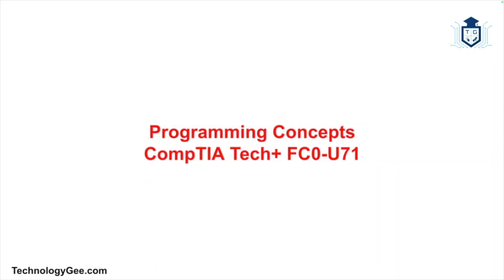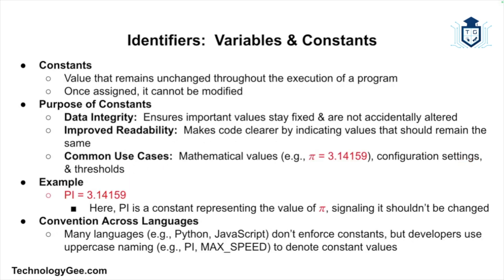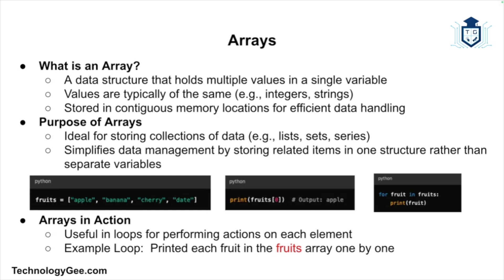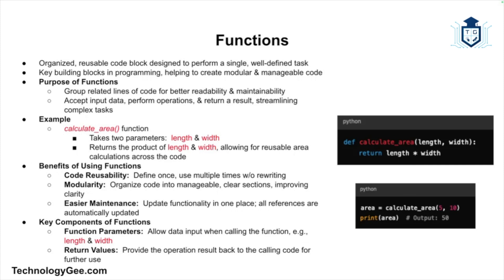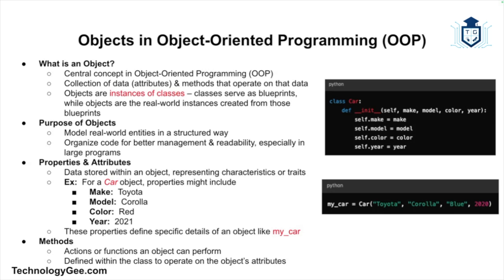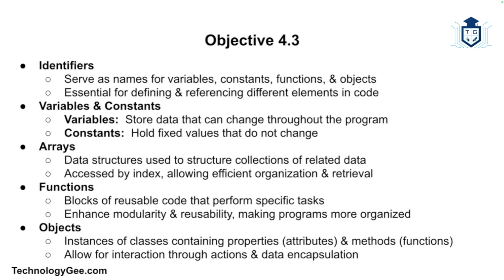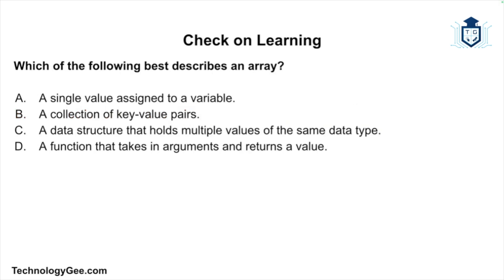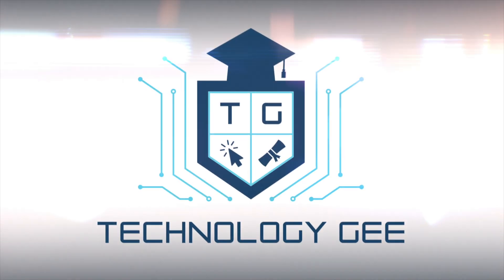Programming Concepts | CompTIA Tech+ FC0-U71 | 4.3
In this video, we’ll cover some fundamental ideas that are essential to programming:  identifiers, including variables and constants; arrays; functions; and objects, which encompass properties, attributes, and methods.

Understanding these core concepts will give you a strong foundation as you prepare for the exam.